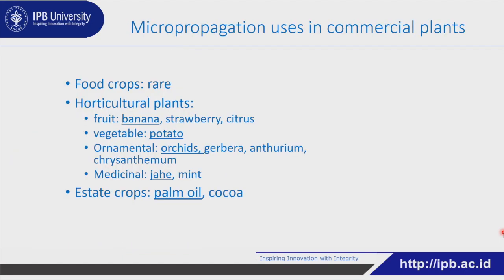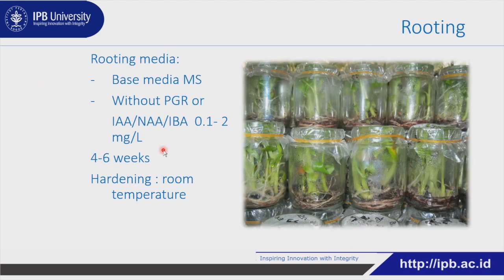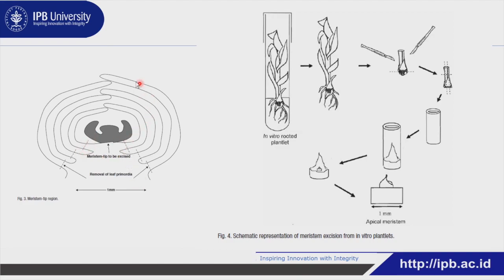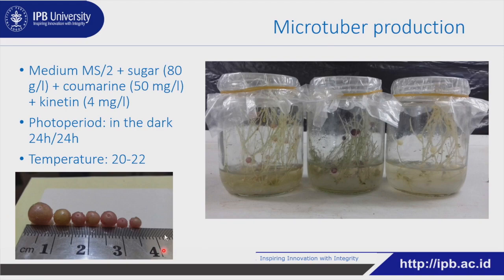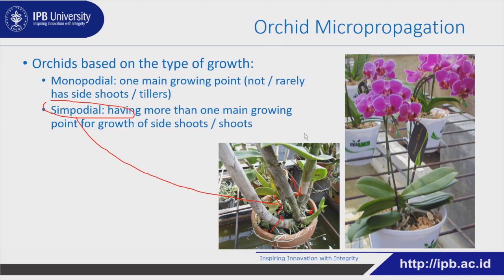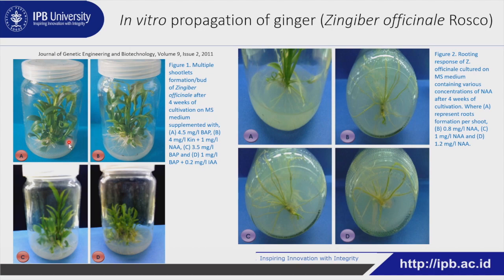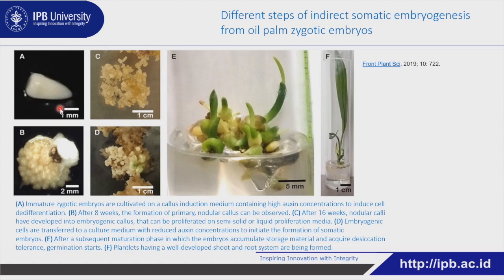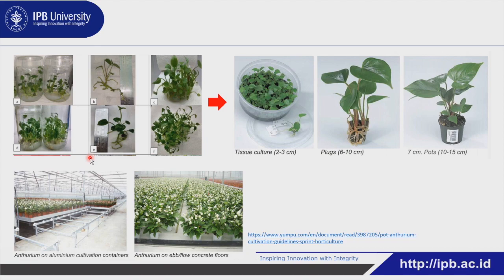Micropropagation of various plants